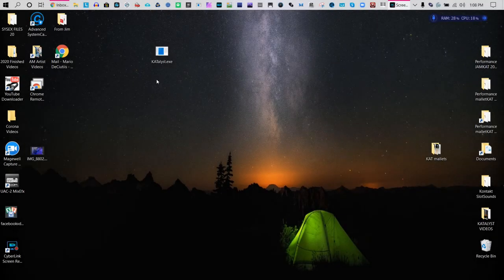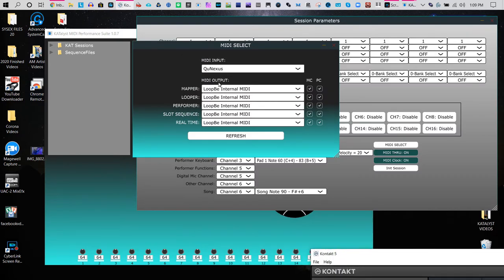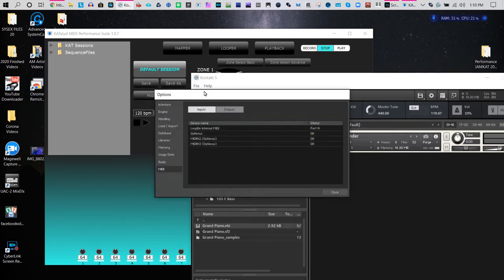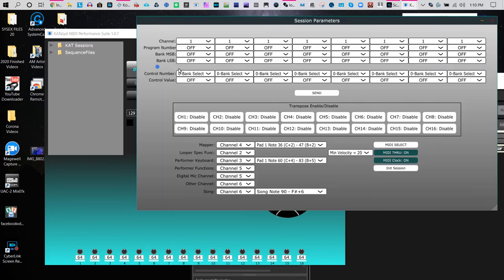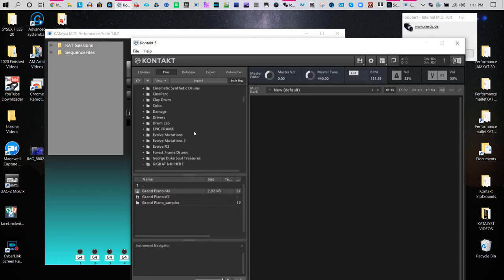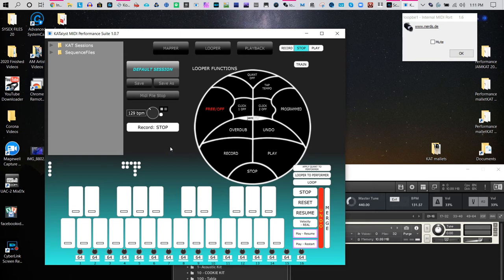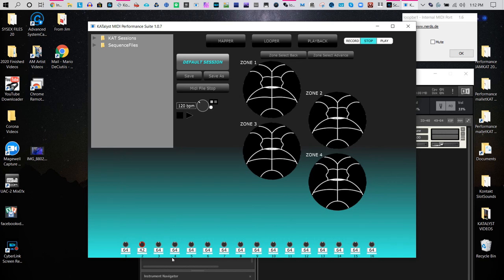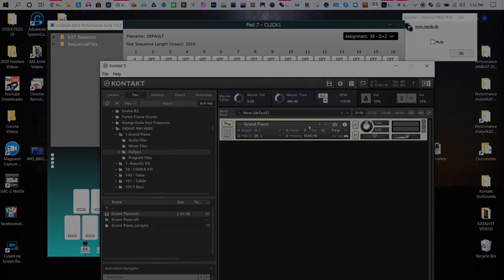KATalyst Training Videos: Connecting with Kontakt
Instructional Videos on getting around the KATalyst Software Suite.